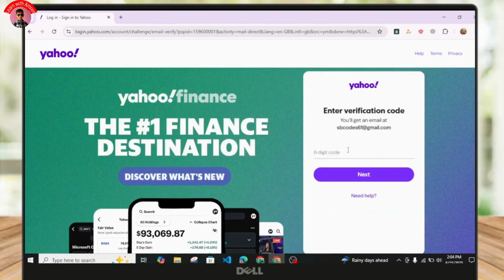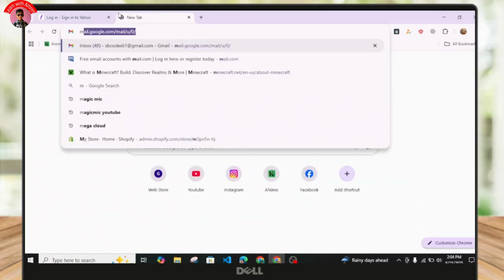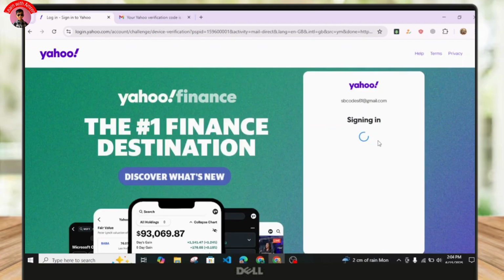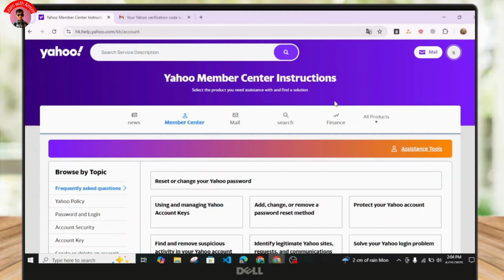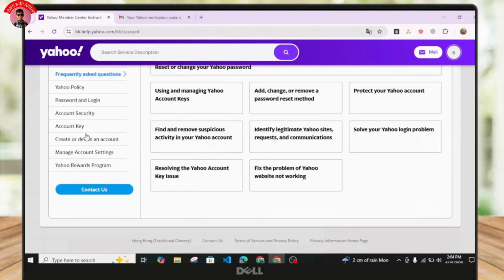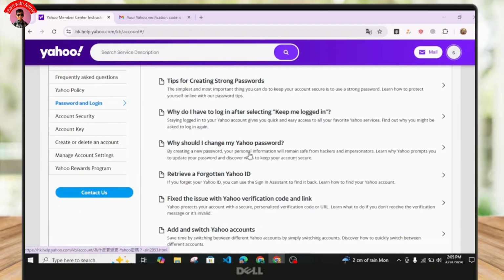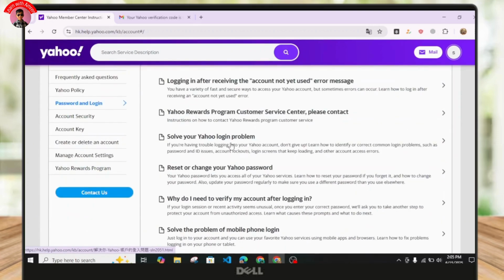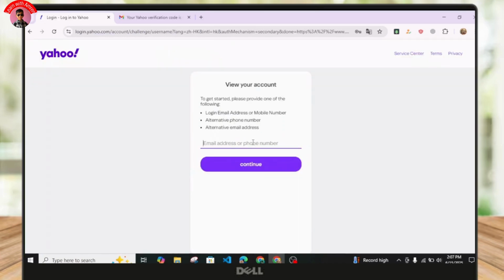How to Fix Yahoo Mail Login Problem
How to Fix Yahoo Mail Login Problem (2025)! Having trouble signing into your Yahoo account? This video will guide you through the steps on how to fix Yahoo Mail login problems quickly and easily. Whether you're asking, "Why can't I log into my Yahoo Mail?" or need help troubleshooting sign-in issues, this tutorial has you covered. Learn how to solve common errors and regain access to your Yahoo email. Watch now to see how you can fix Yahoo Mail login issues today!

Timestamps:

00:00 How to Fix Yahoo Mail Login Problem
00:10 Why Can't I Log Into My Yahoo Mail?